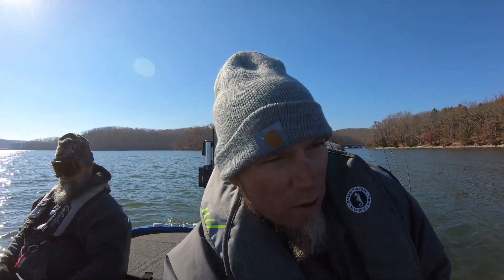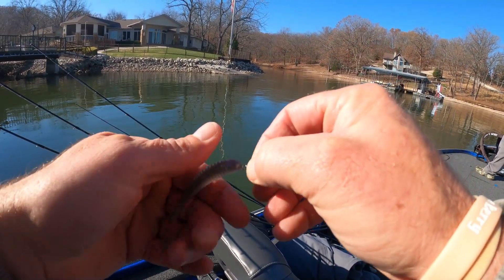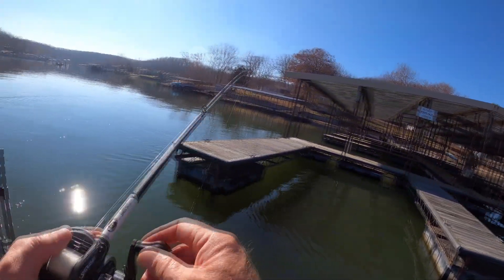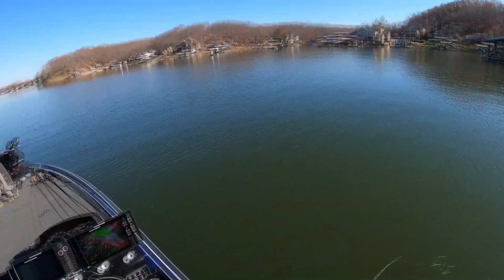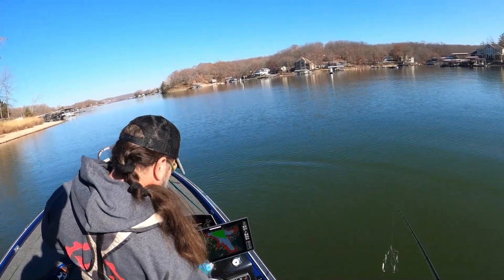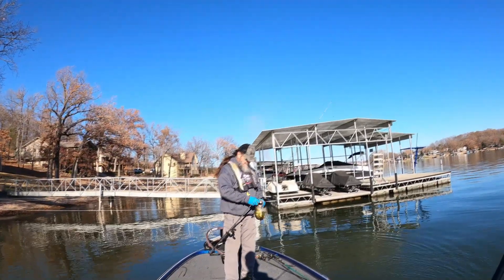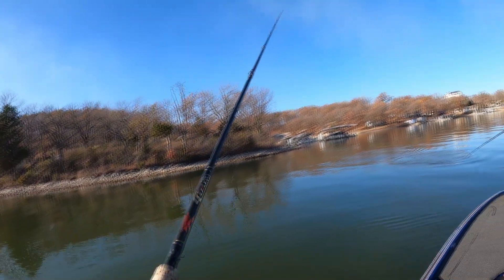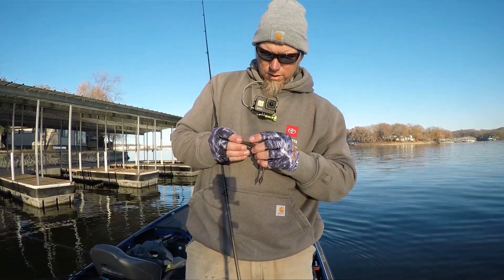Lake of the Ozarks AIA Marie's Memorial Bass Challenge Practice 11- 26- 2022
Mike and I decided to jump in the Anglers In Action Marie's Memorial Tournament on Lake of the Ozarks. We had about 4 hours to practice for this bass tournament. We sampled a few areas of the lake and put together a pattern that we felt good about.

Shop Bait-WrX for the best prices and fast shipping.